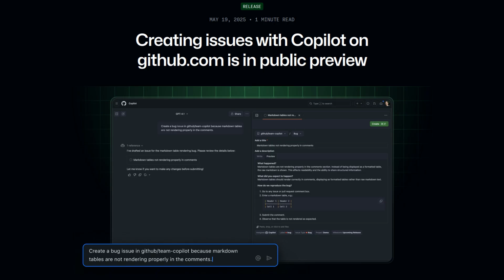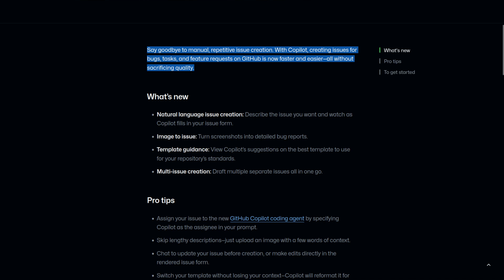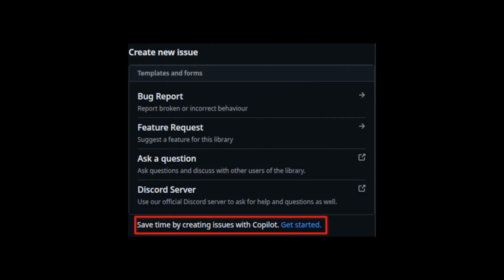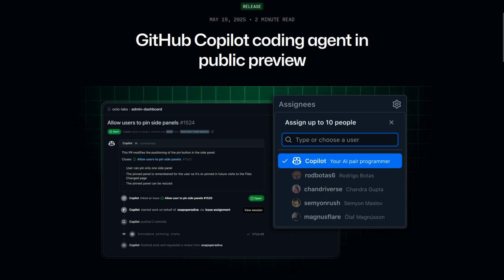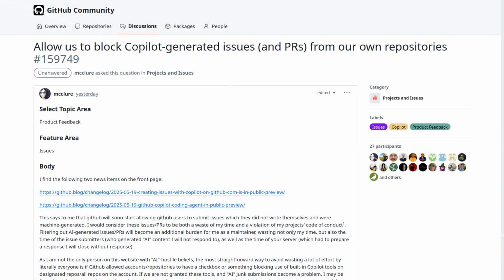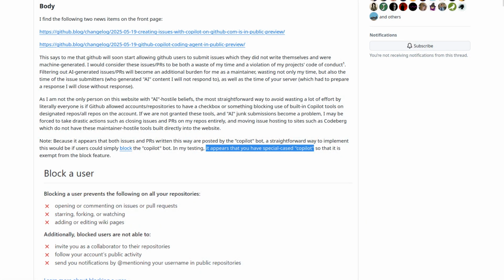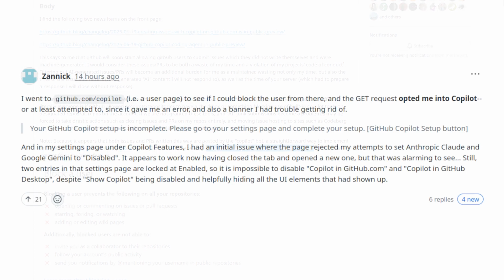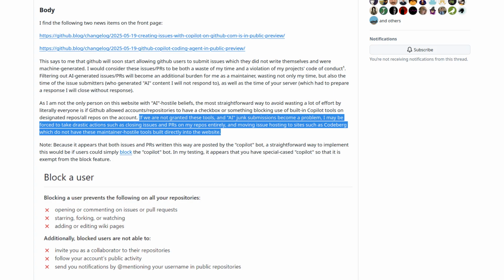GitHub wants to spam open source projects with AI slop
the dead GitHub theory

Please send money! It’s very helpful!

Sources:

“Allow us to block Copilot-generated issues (and PRs) from our own repositories”

Previously on Pivot to AI:

If AI is so good at coding ... where are the open source contributions?